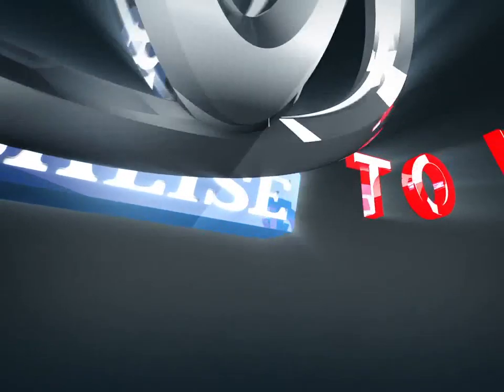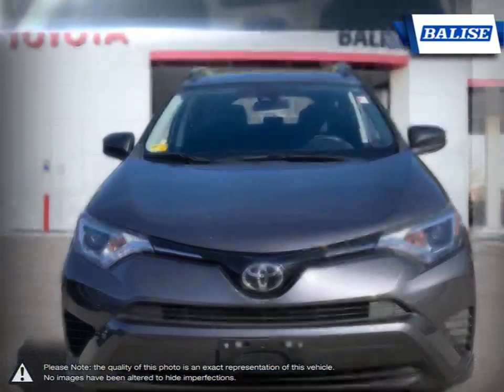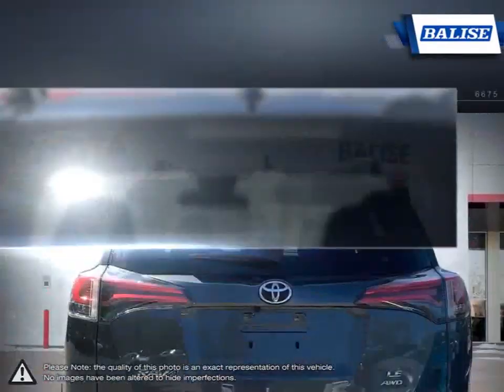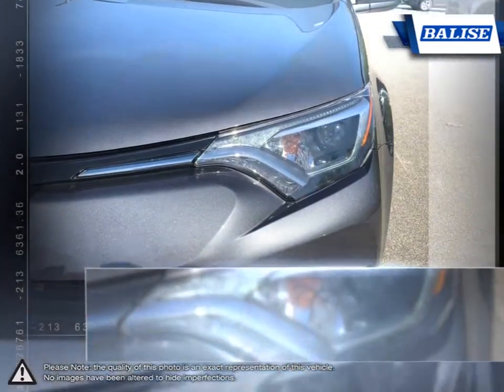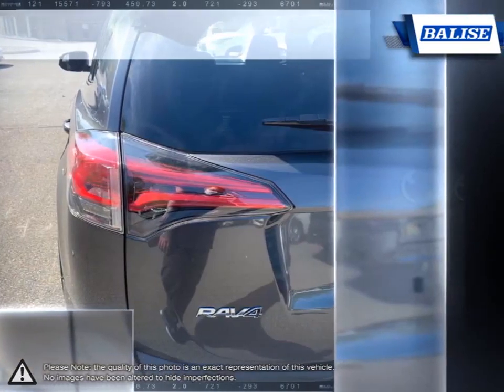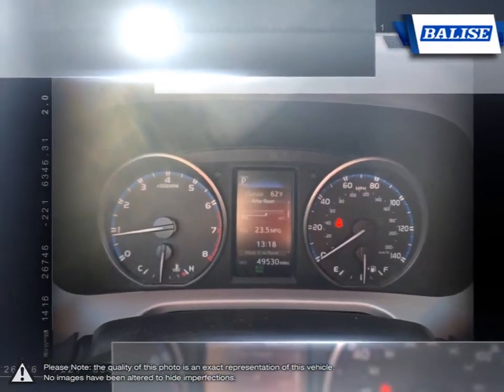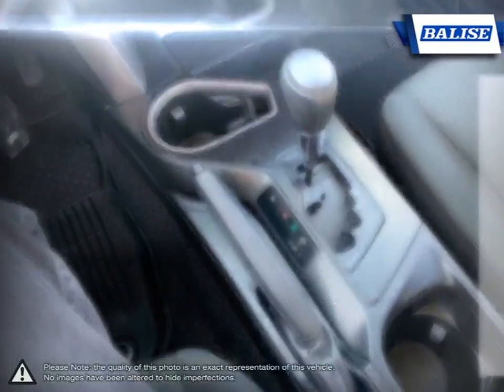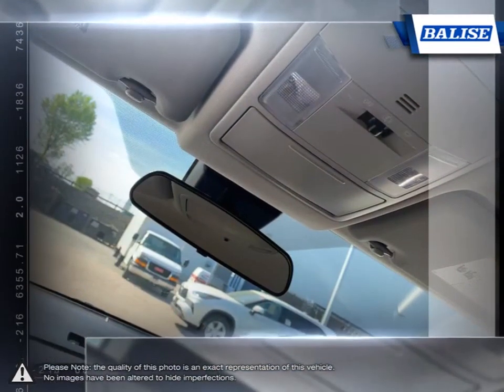2017 Toyota RAV4 | Balise Toyota of Warwick | JTMBFREV3HJ703615 TW16080